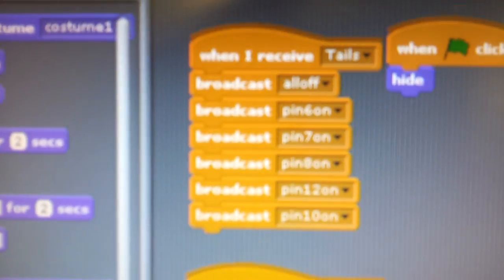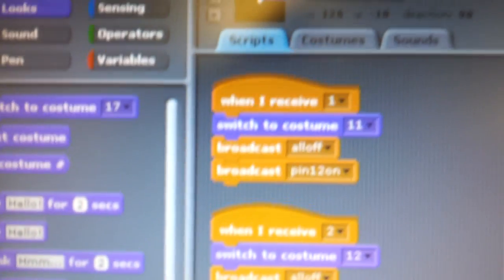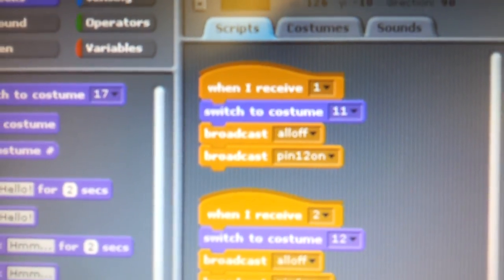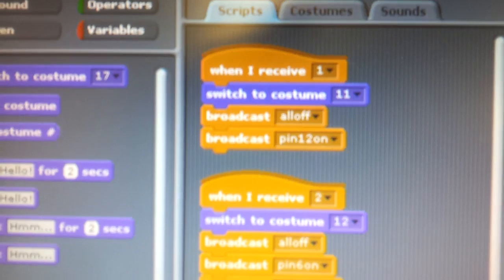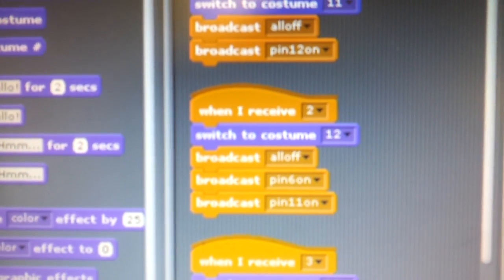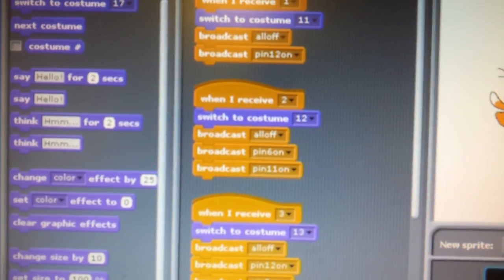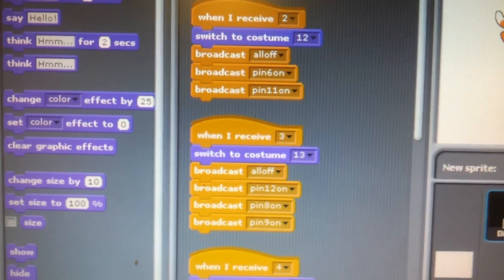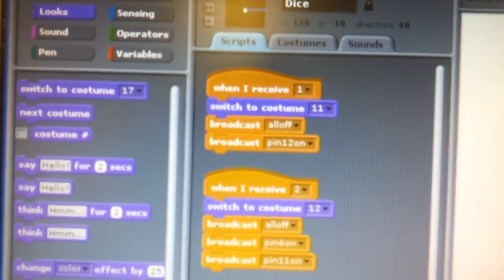LED Dice display with ScA - Scratch controlling Arduino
7 LEDs wired up in Dice pattern